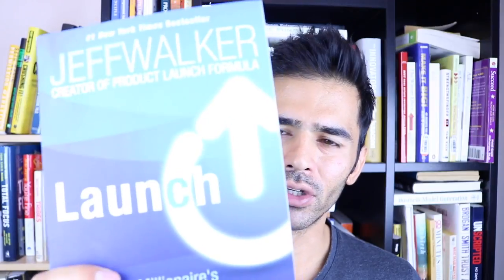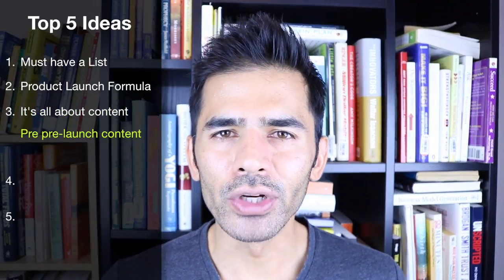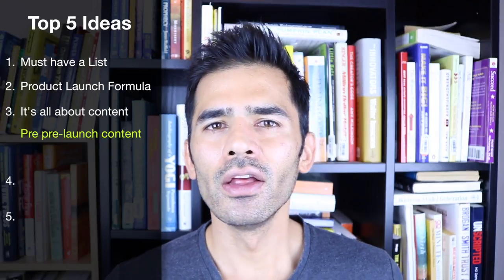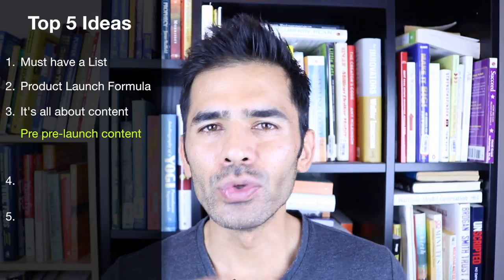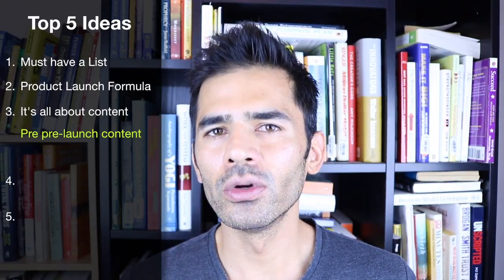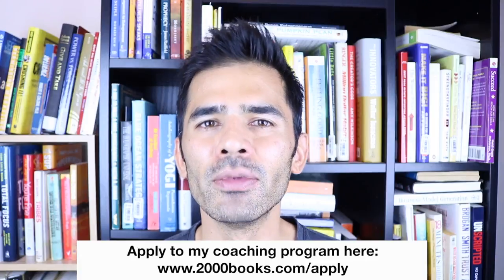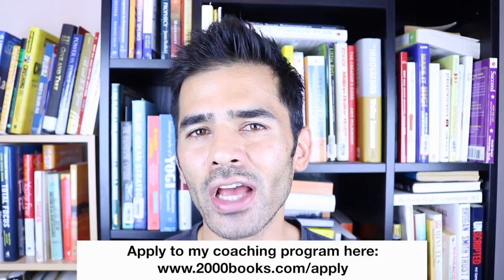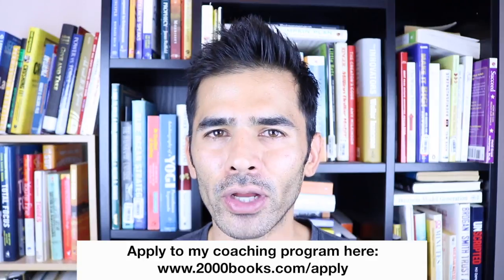Launch - Jeff Walker Book Summary (How to Launch a Product online)